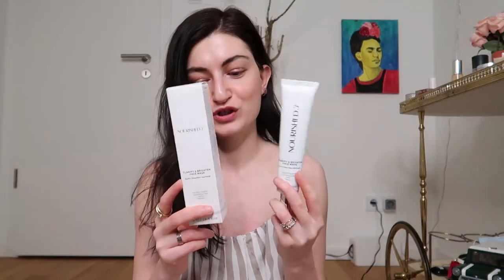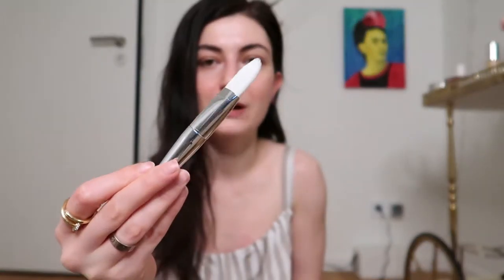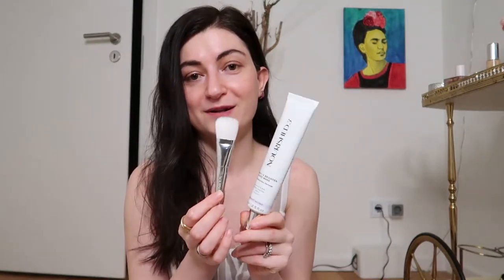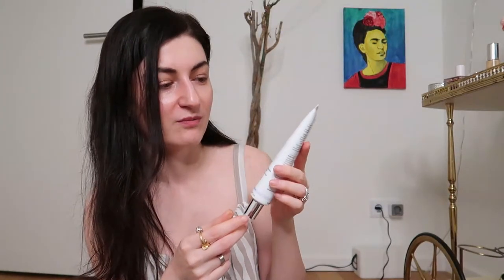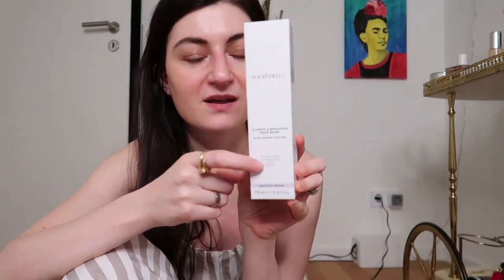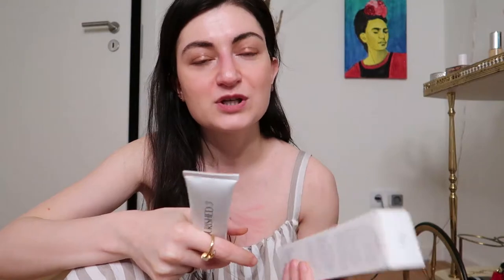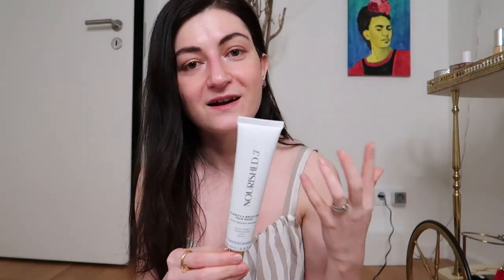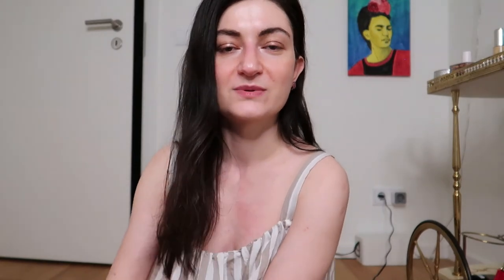NOURISHED3 - Clarify and Brighten Face Mask by Annie Jaffrey - Is it worth the price?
Hello Beauties,

Here is my review of the face mask by Annie Jaffrey's brand ''Nourished 3''. The video goes into in-depth review from the packaging to the ingredients and the experiences I have made.

I hope you will enjoy watching it as much as i loved filming it!.

Items mentioned:
Nourished 3 Clarify and Brighten Face Mask -